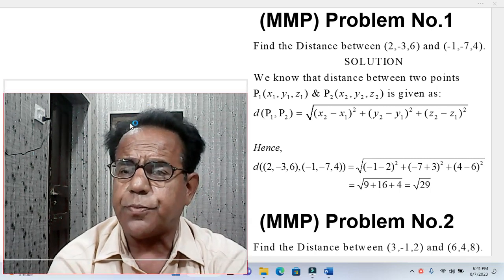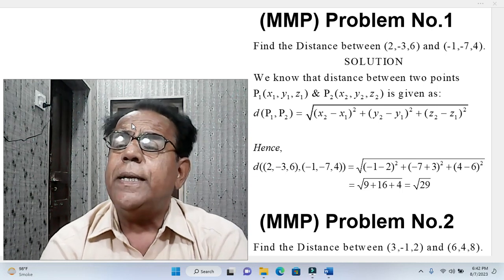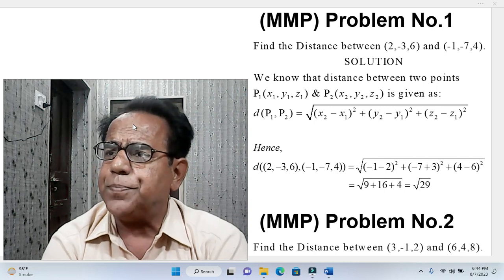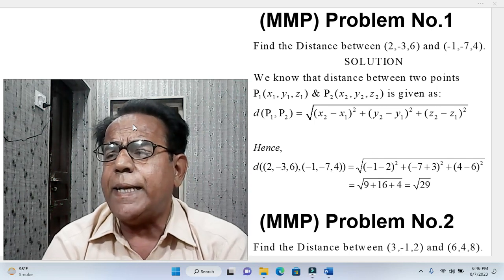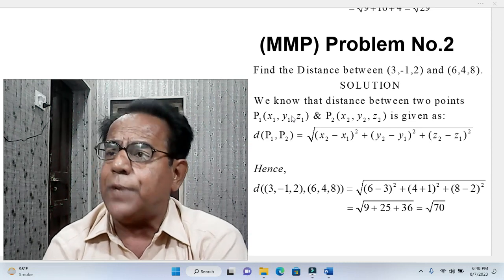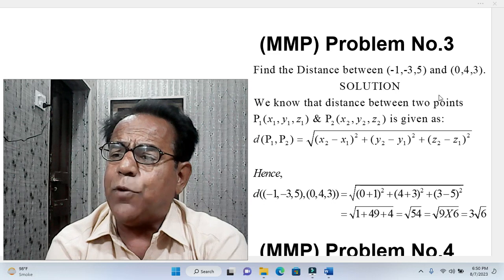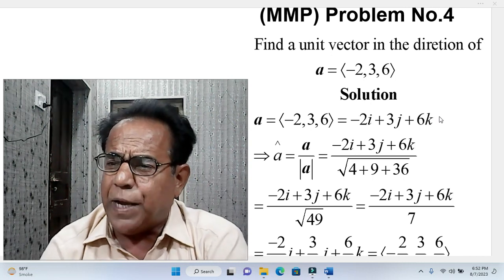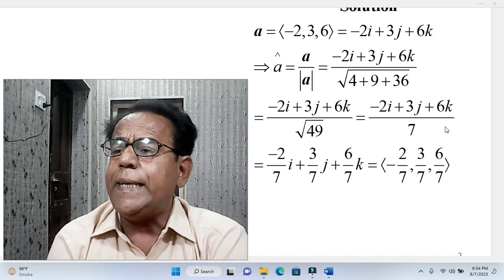Distance Between Two Points in Space Unit Vector